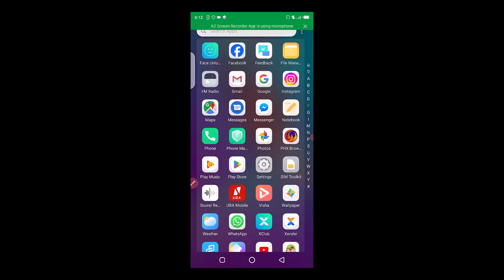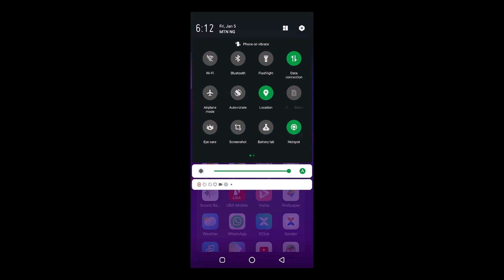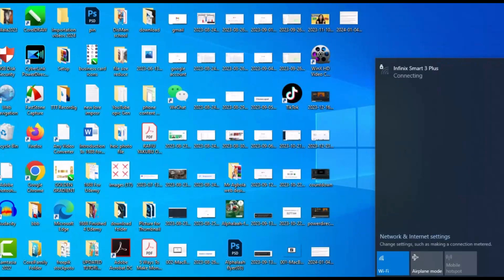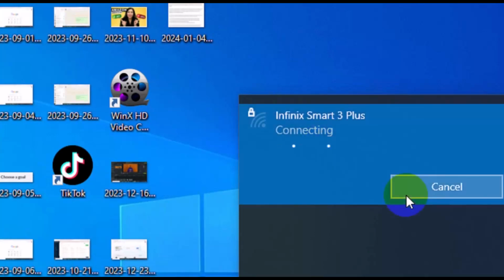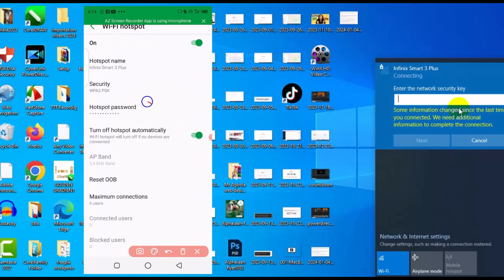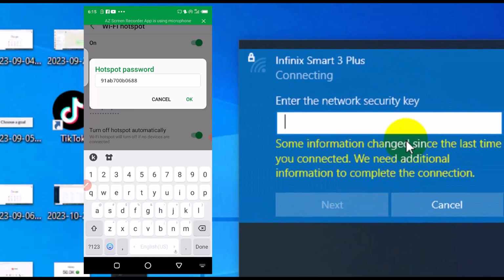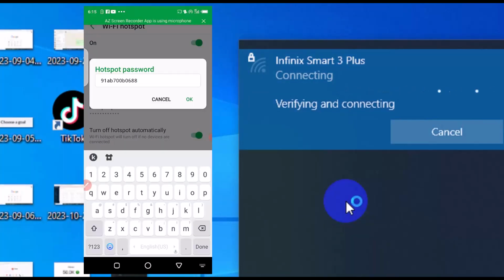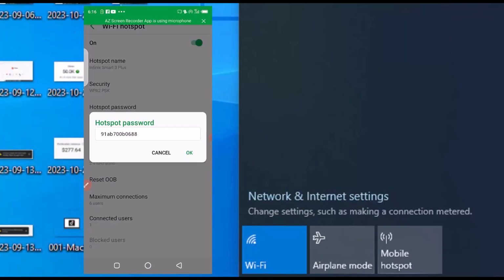How To Connect Internet from Mobile to Laptop via Hotspot - The Easy Way!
In this step-by-step tutorial, learn the easiest and most efficient way to connect the internet from your mobile device to your laptop using a hotspot. Whether you're on the go or facing limited Wi-Fi options, creating a hotspot on your mobile phone can provide a reliable internet connection for your laptop.
No technical expertise required – we've broken down the steps into simple and easy-to-follow instructions. By the end of this tutorial, you'll be able to seamlessly connect your laptop to the internet using your mobile device's hotspot.

Leave your questions and comments below, and we'll be happy to assist you. 🌐👩‍💻📡